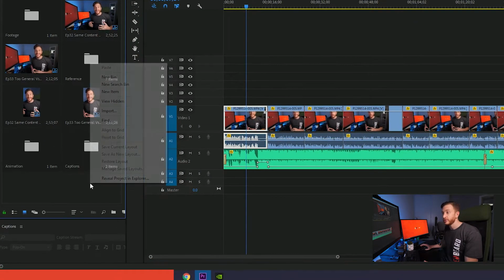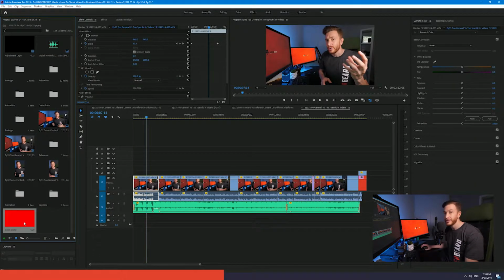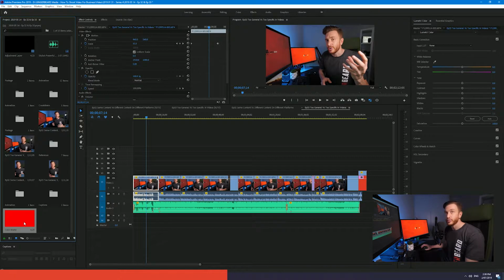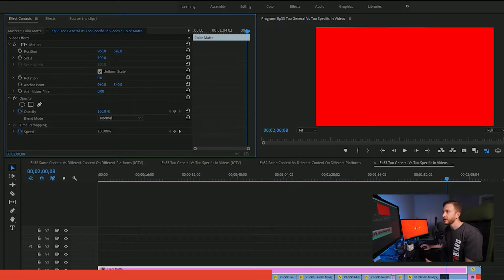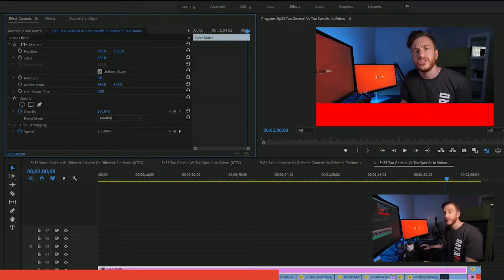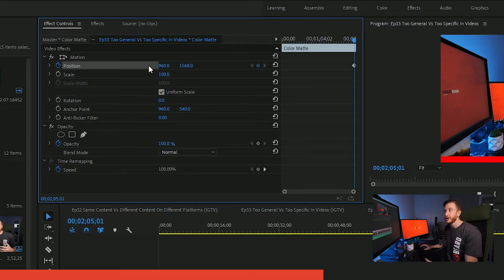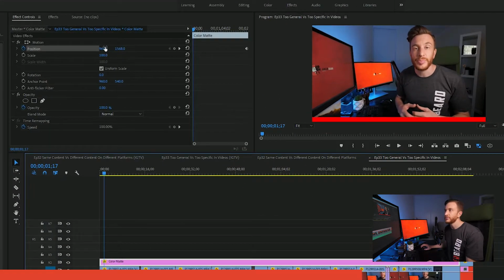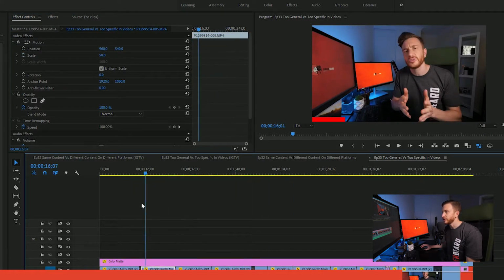How to Make a Video Play Bar For Your Video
Head Beard Bruce provides a tutorial on how you can make a play bar for your next video